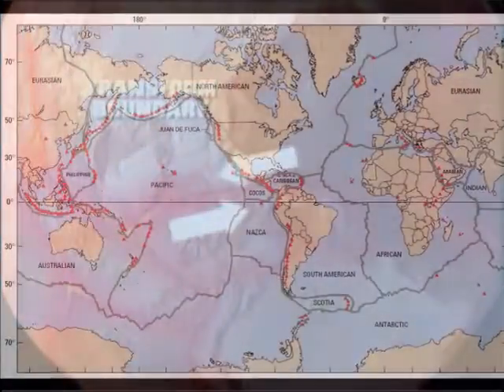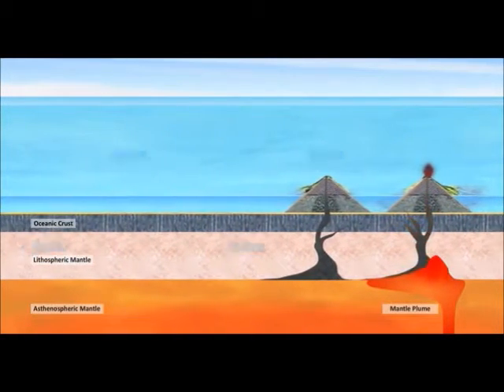Volcanoes and Plate Tectonics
The various tectonic situations that produce volcanoes.